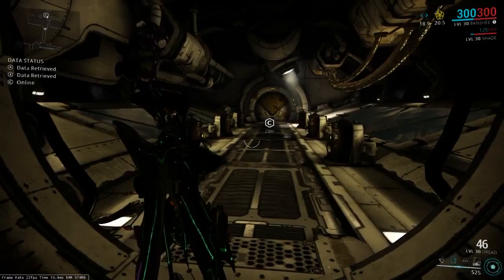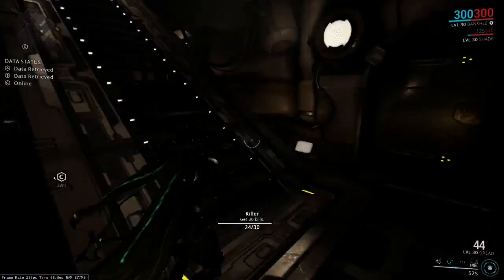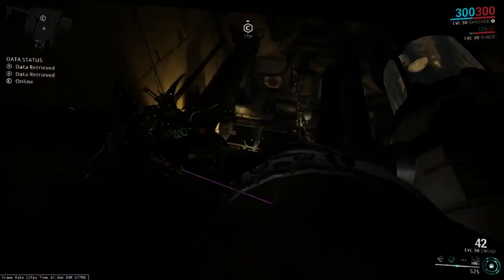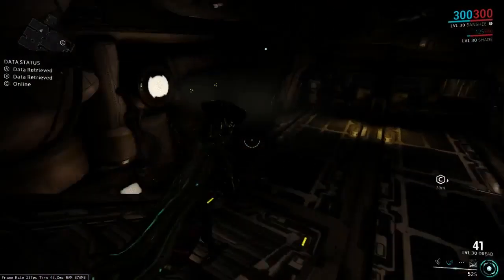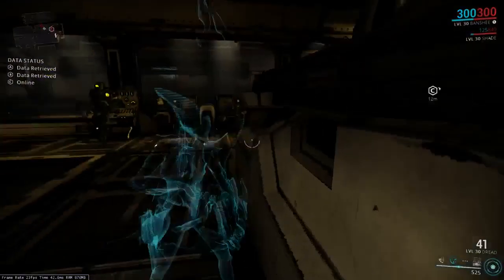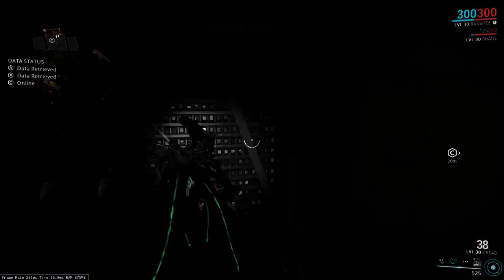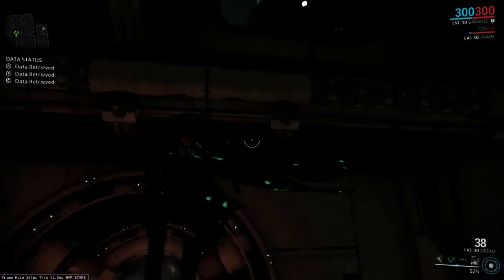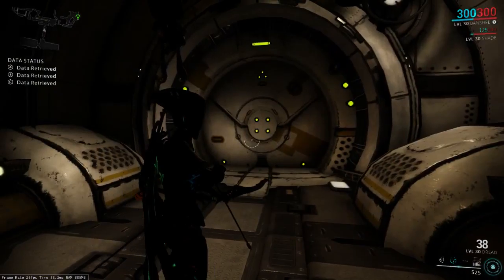Warframe: Spy Vaults 18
Episode 18: Shipping room on Uranus